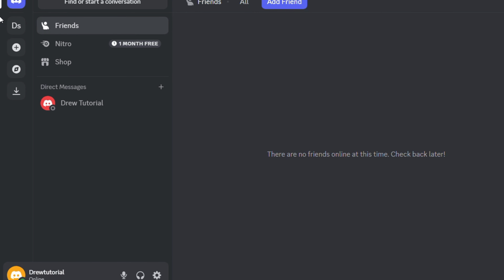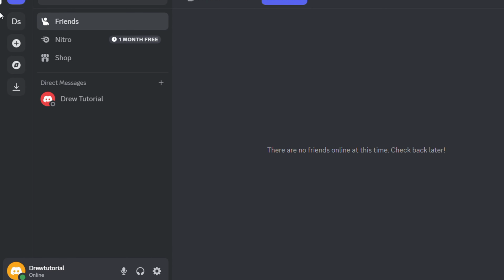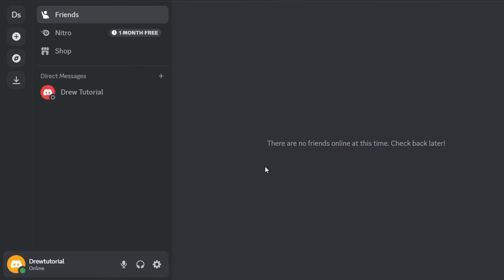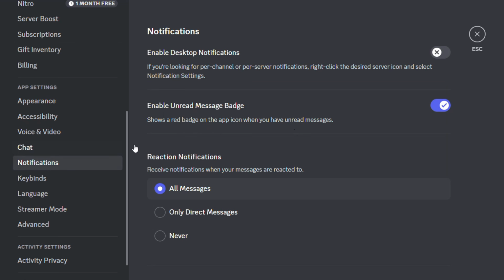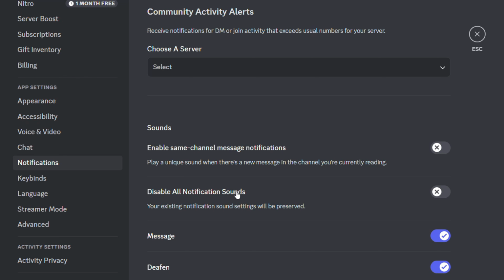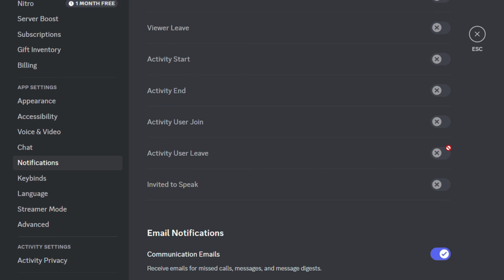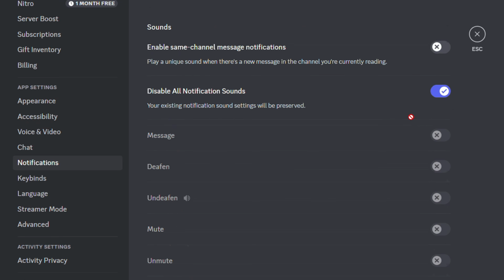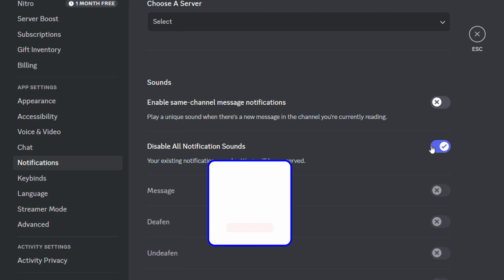How to Turn Off All Notification Sounds on Discord (Step-by-Step Guide 2026)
Learn how to turn off all notification sounds on Discord with this quick step-by-step tutorial! Whether you're tired of constant pings or want a distraction-free workspace, this 2026 guide will show you how to fully disable Discord's sound alerts.

In this easy-to-follow video, you’ll learn how to:
🔇 Mute all notification sounds on Discord (desktop & mobile)
⚙️ Adjust sound settings in User Preferences
🚫 Disable server and DM notifications
💻 Apply changes across all servers and channels

✅ Perfect for gamers, streamers, remote workers, and students looking for peace and quiet!

How to Turn Off Discord Pop-Up Alerts

How to Mute a Server on Discord

How to Set Up Do Not Disturb Mode on Discord